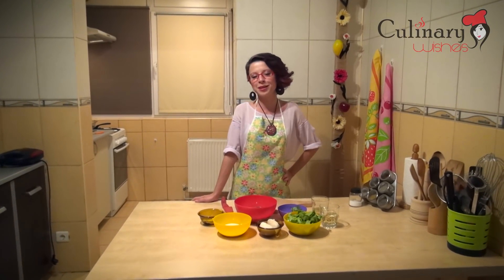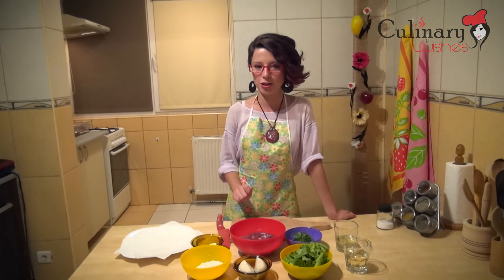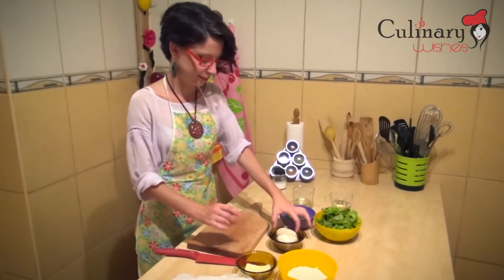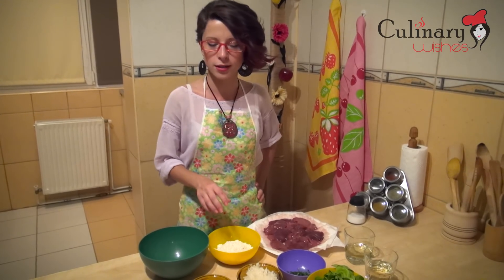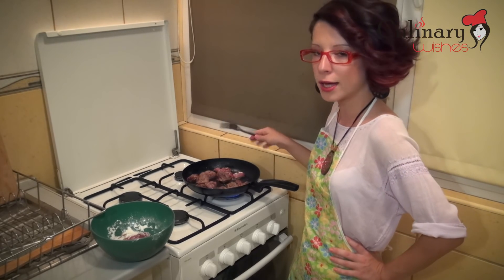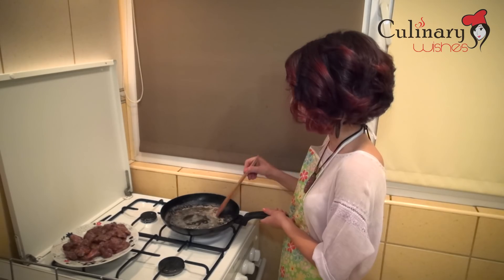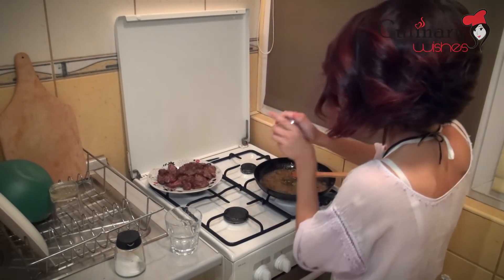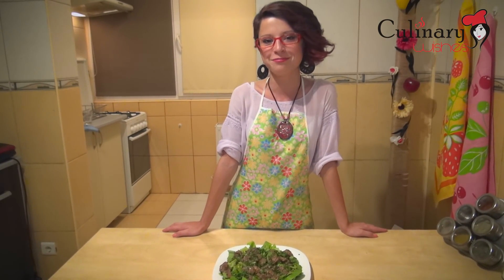Chicken liver in Lyonnaise sauce Recipe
How to cook Chicken liver in Lyonnaise sauce